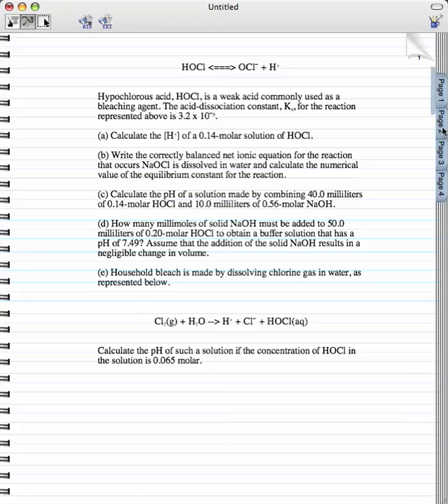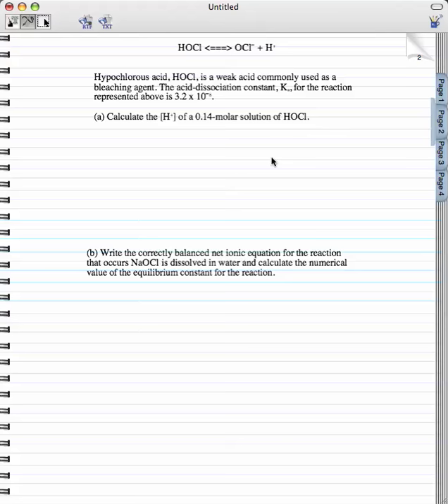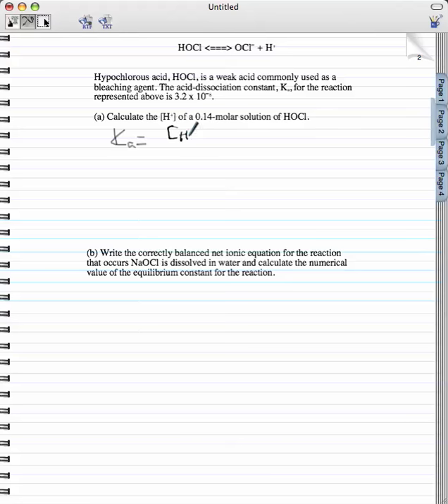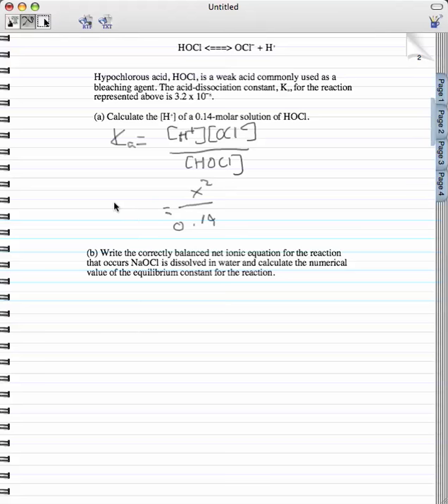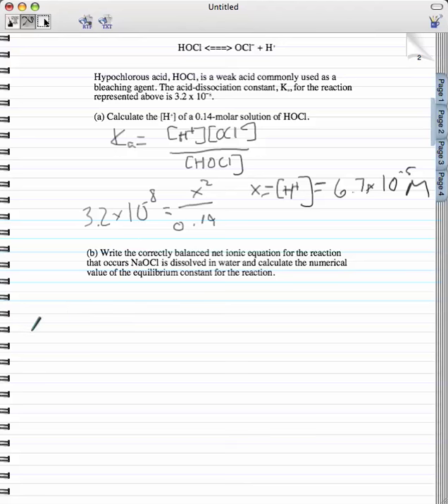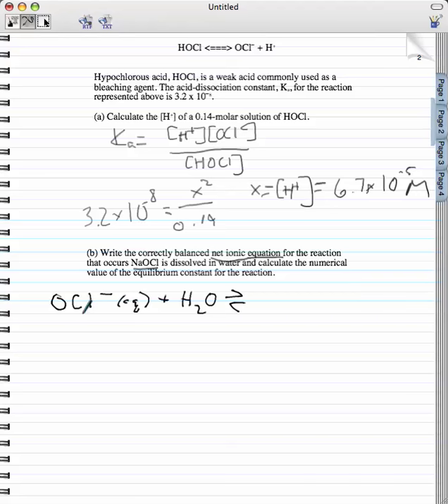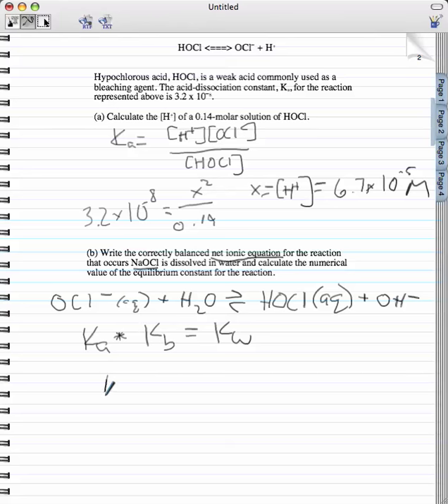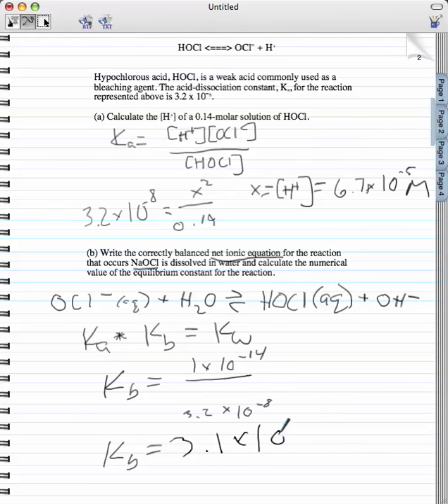Acid Base Eq 2a